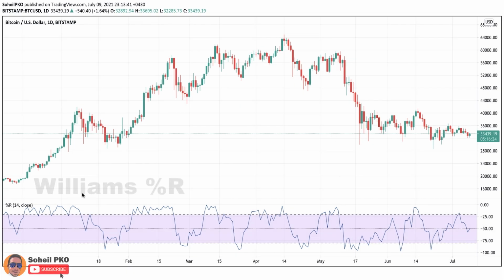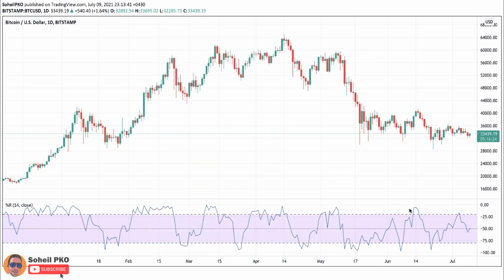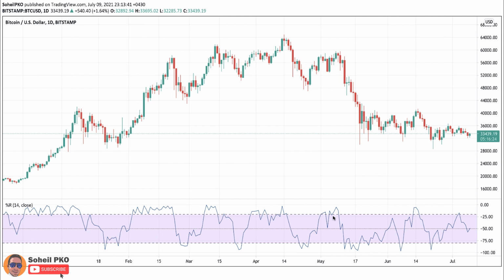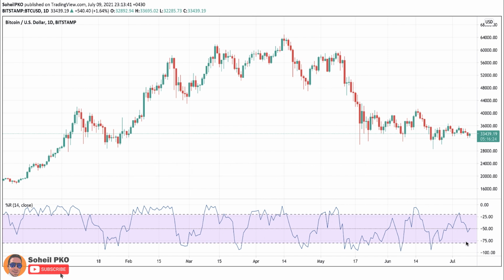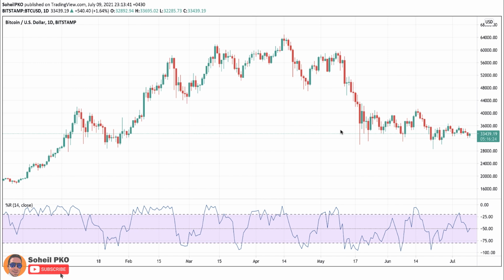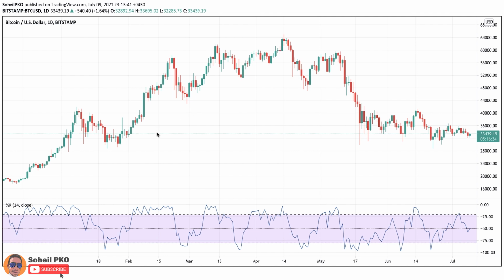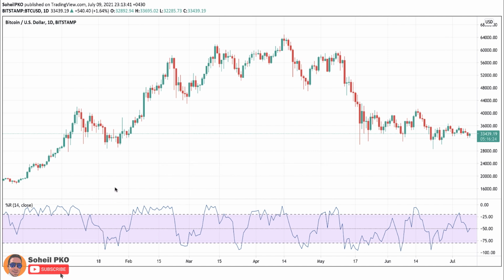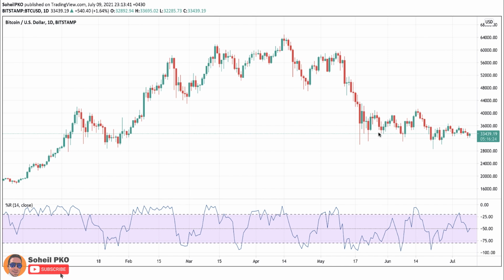Williams R Indicator Explained For Beginners (Learn How To Use Williams R In Trading Strategy)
Williams R indicator explained for beginners in this video, and it is shown how Williams R can be used in a trading strategy. Williams R indicator is used for discovering changes in momentum, and many traders use Williams R indicator in their trading strategy to effectively identify possible changes in the direction of the price. In this video, first Williams R indicator calculation and formula is shortly explained, and then Williams R indicator settings, and finally how to interpret this indicator and how Williams R indicator can be effectively used in trading strategies. Williams R indicator can be used for trading Crypto, Forex, Stocks, etc., and all kinds of traders can use this indicator in their trading strategies. Williams R indicator is an excellent tool for evaluating momentum that using it in your trading system in conjunction with other tools and concepts of technical analysis can bring you the opportunity of having high probability trades.

TIMESTAMPS:
00:00 - Intro
01:36 - Interpretation
02:40 - Overbought & Oversold
05:45 - Momentum Failure
08:03 - Outro